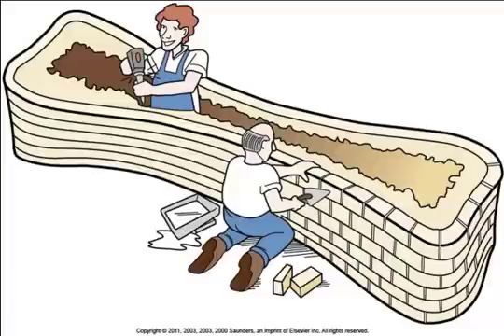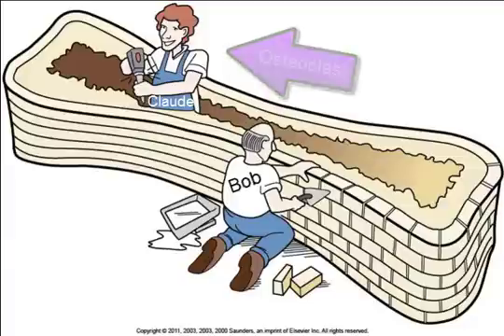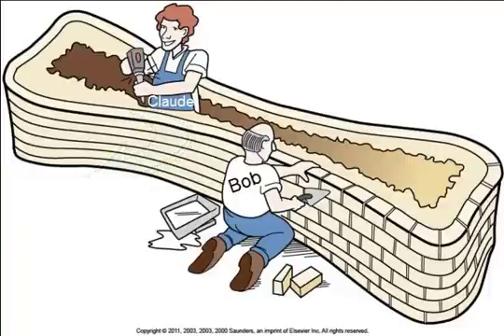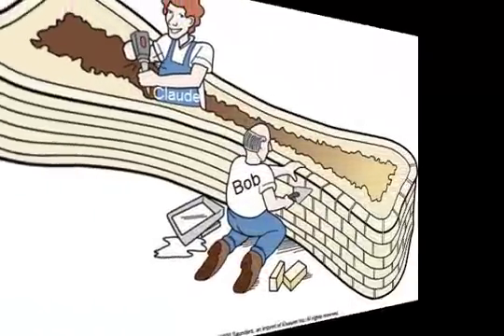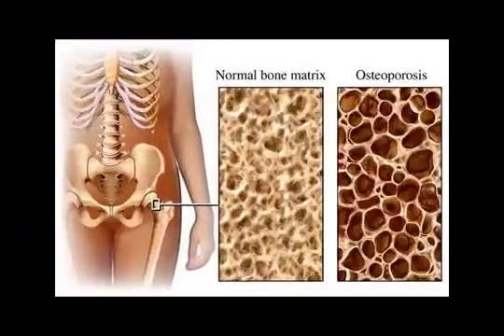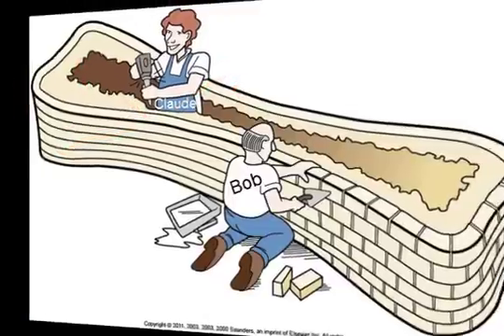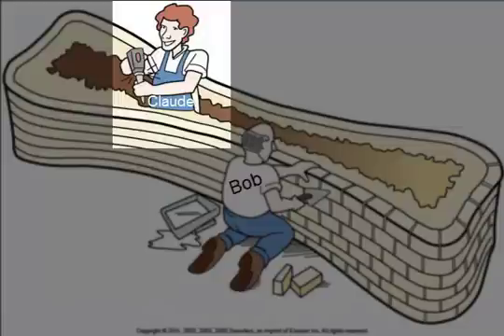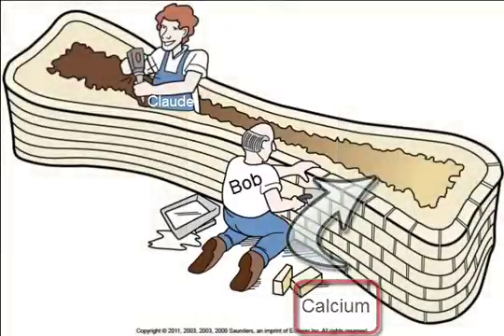Bone remodeling (Bob and Claude)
A (very) basic overview of bone remodeling and resorption using the story of "Bob and Claude". The image is from "The Human Body in Health and Illness 4th ed" (2010) from Elsevier